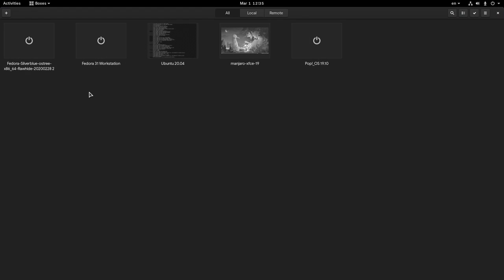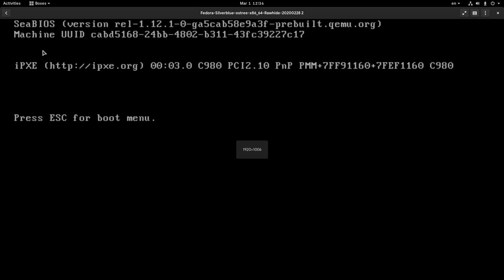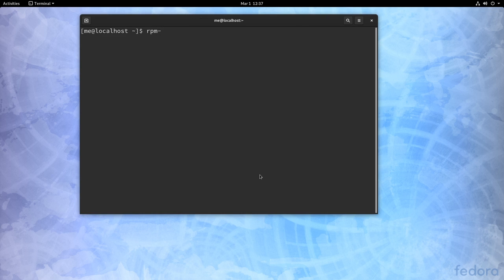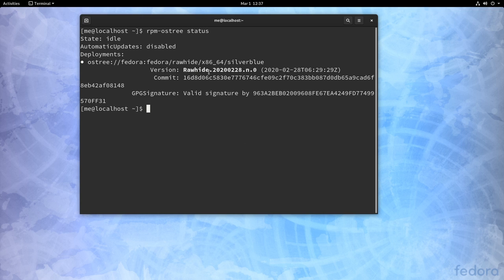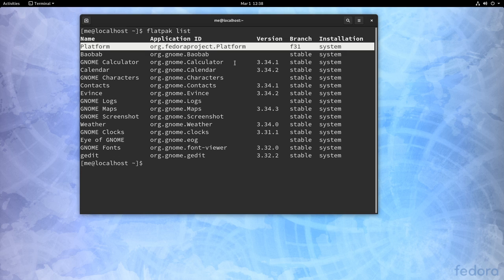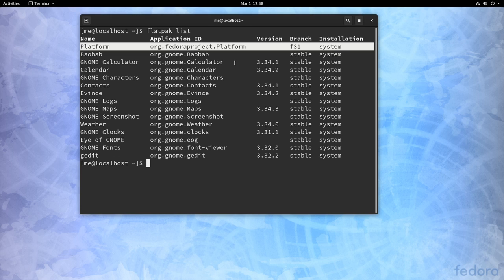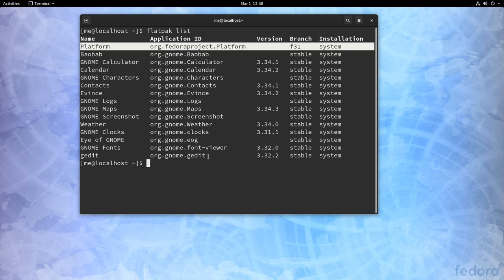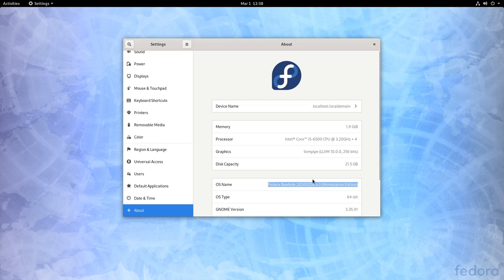Silverblue 32: Feat. Flatpak pre-installed Apps - Feat. Nyanners Startup :)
there is currently nothing to see here ..please on comments!!